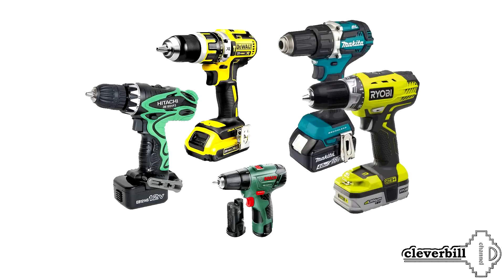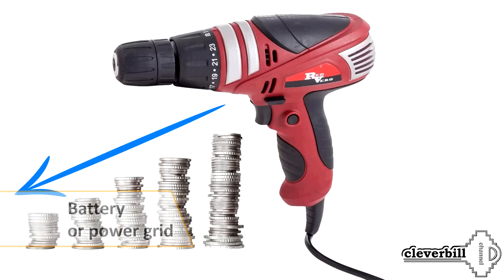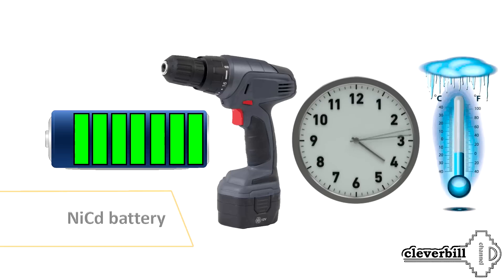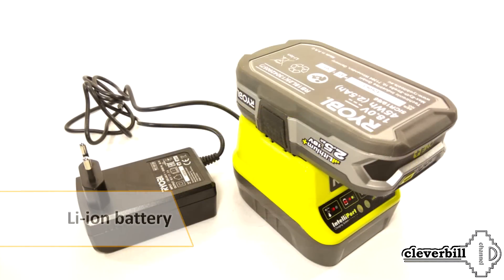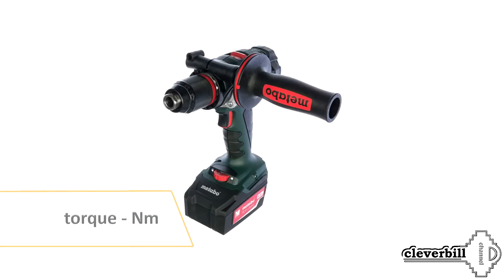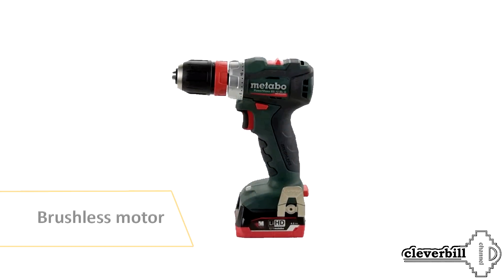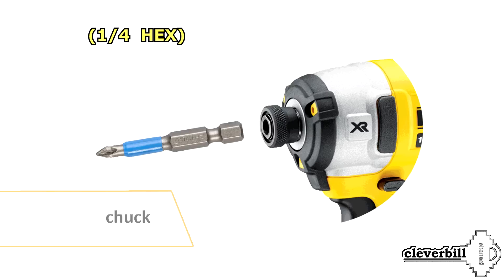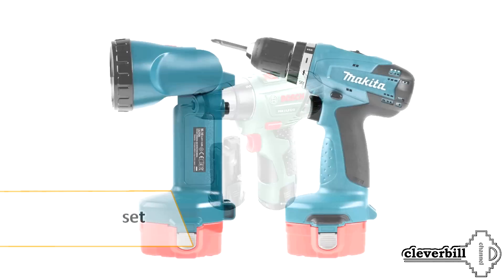Cordless screwdriver drill - what to look for when choosing a tool?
An overview  functions - for home or work. What you need to know when choosing a cordless screwdriver. Buyer's guide, tips and an overview of the varieties. How to save money and make the right choice when looking for a cordless or cordless screwdriver for home or work.
     What functions, characteristics and nuances should be considered before going to the store and what is better not to overpay when buying a rechargeable device.
     Pros and cons of Ni-Cd and Li-ion batteries, brushless screwdrivers. Overview of the main malfunctions of cordless screwdrivers.